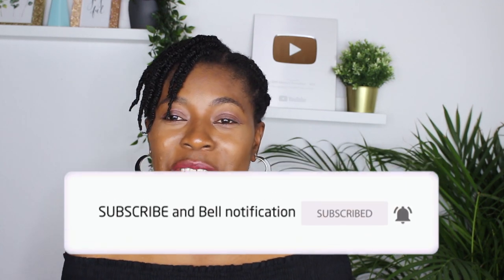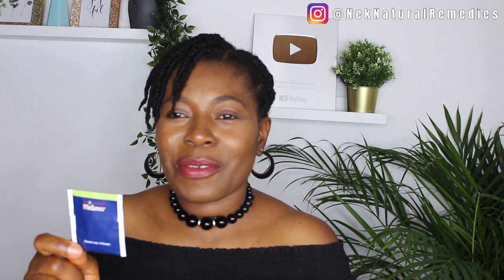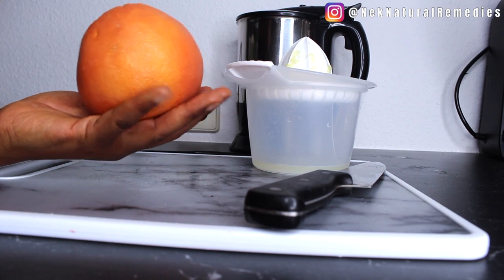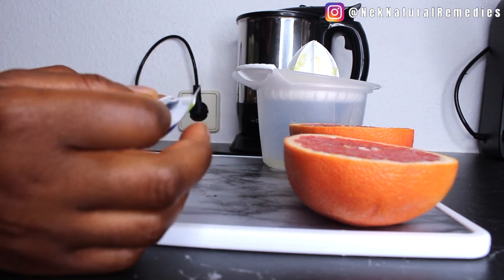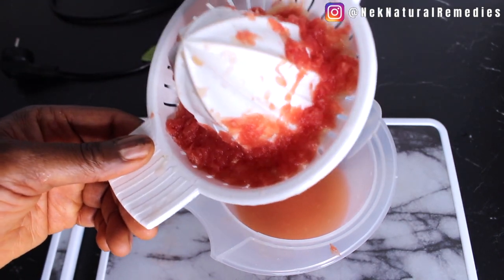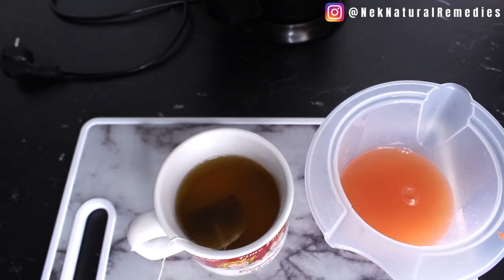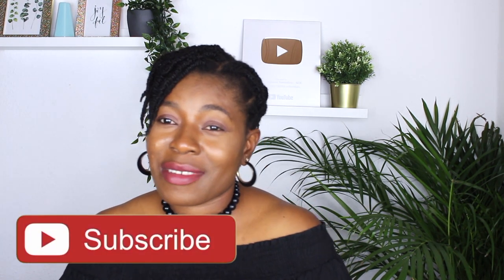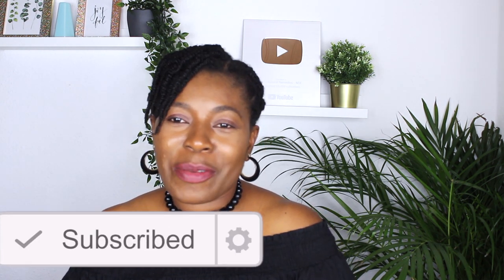The best way to start your day to have a productive day II Lose Belly Fat, Lose Weight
Looking for a natural way to cleanse your system, shed weight, and clear up your skin? Using lemons and green tea as the main ingredients, this drink is packed with ingredients that promotes glowing skin, weight loss, and maximum hydration. You can drink this tea cold or hot at least twice a day.    I hope you enjoy this video. Please let me know of your results and how it works out for you.

LIGHTING
U.K link:  Ring Light ://amzn.to/2CKrLJT
Softboxes (recommended)

○ Hard drive
○ Memory card